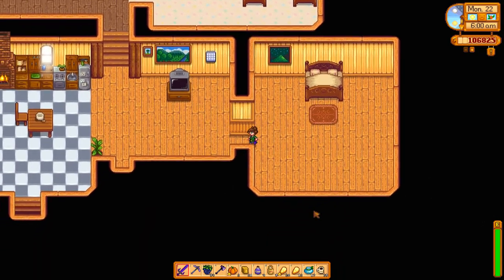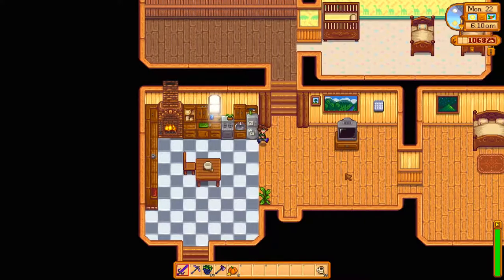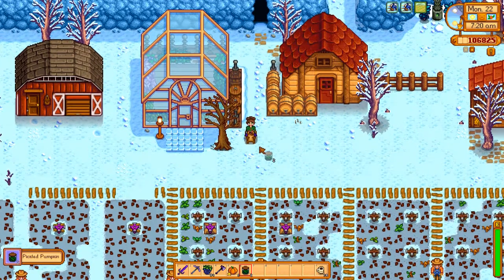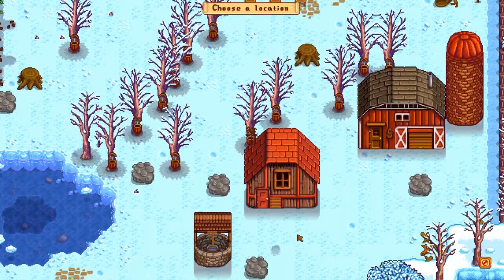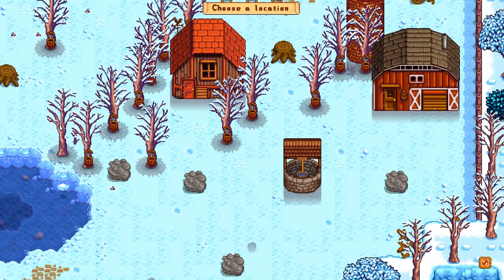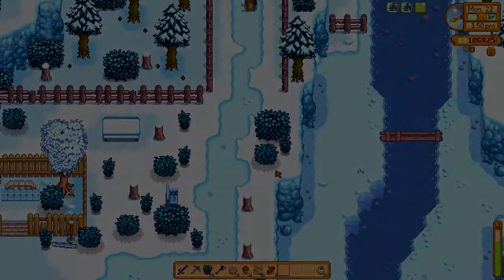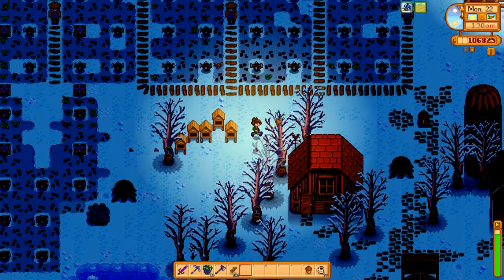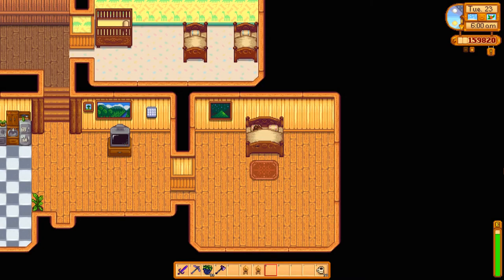Stardew Valley Honeydale Farm 93 - Pretty Farm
Winter 22 Year 1  A pretty and profitable farm is our goal.  With most of the infrastructure needed to make money in place we start working on the pretty part of our goal and redesign the barn yard.